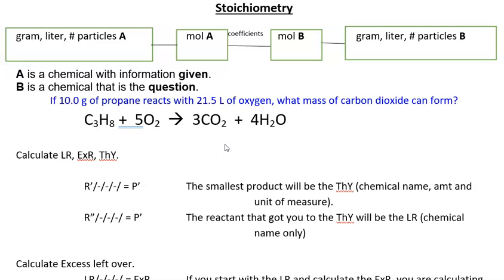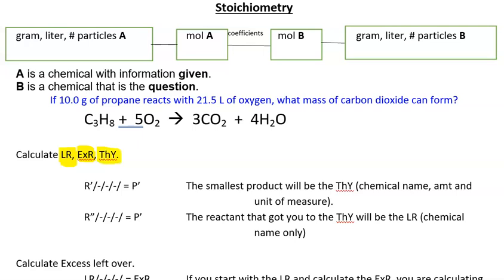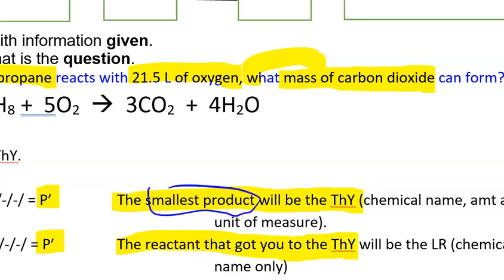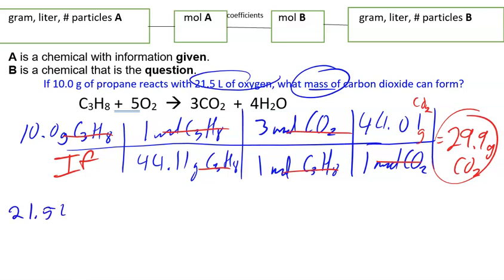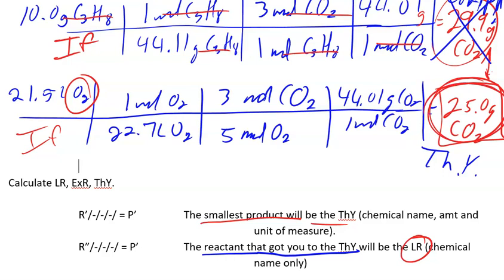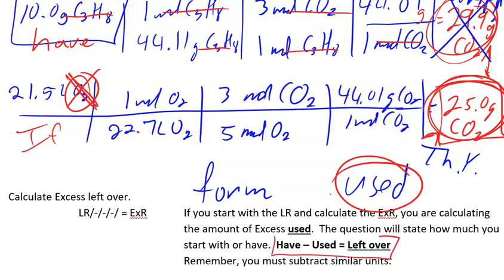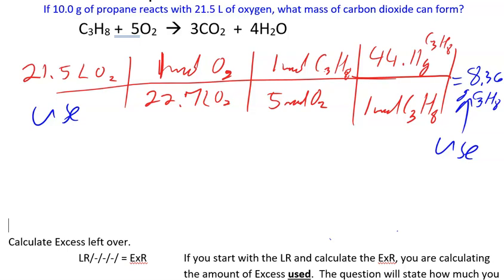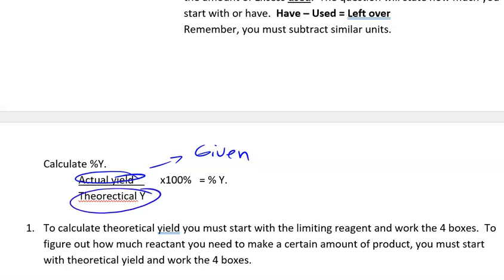Stoich with LR ExR and amount left over